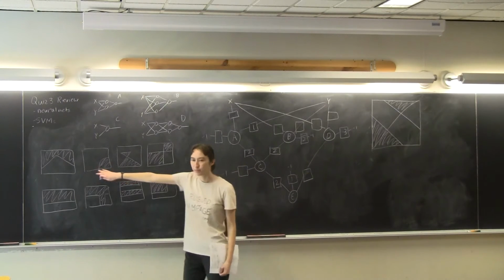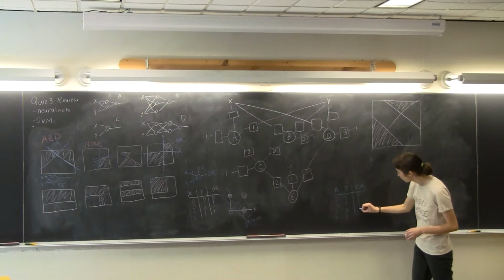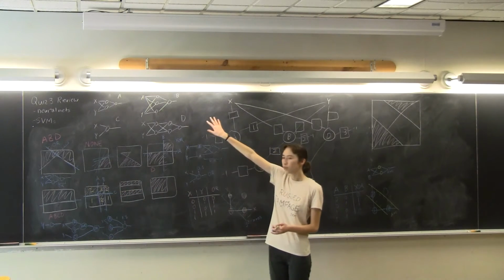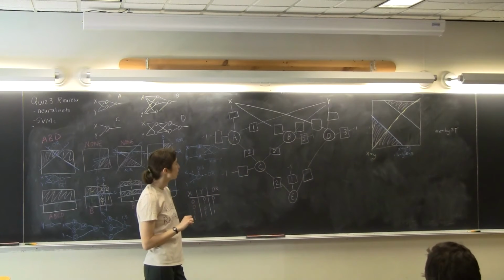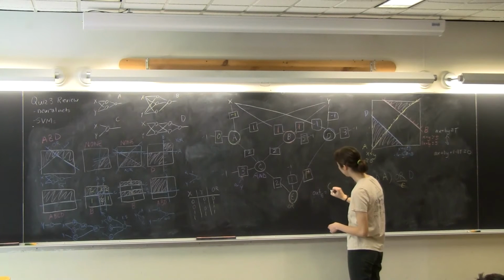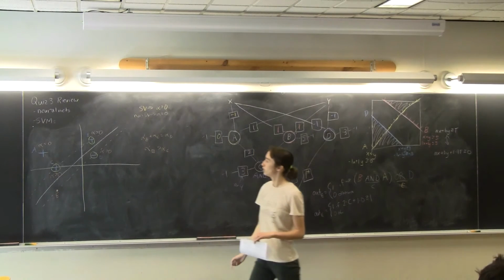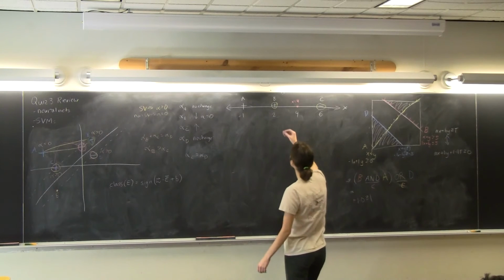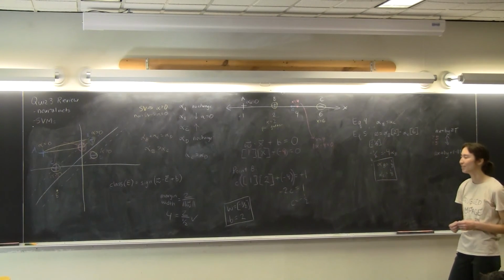6.034 Recitation 8: Quiz 3 review (Neural Net + SVM problems)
Recitation for 6.034 Artificial Intelligence at MIT, Fall 2016

Practice problems covered (in order):
- 2013 Quiz 3, Problem 1, Part A (drawing pictures with neural nets)
- 2014 Quiz 3, Problem 1, Part B (determining neural net weights and thresholds to draw a given picture)
- 2015 Quiz 3, Problem 2, Part B (determining support vectors and comparing supportiveness (alpha) values)
- 2015 final, Quiz 3, Problem 2, Part A (page 30) (1-D SVM; calculating w, b, and alphas)
- 2015 final, Quiz 3, Problem 1, Part B (page 28) (updating neural net weights with back propagation)